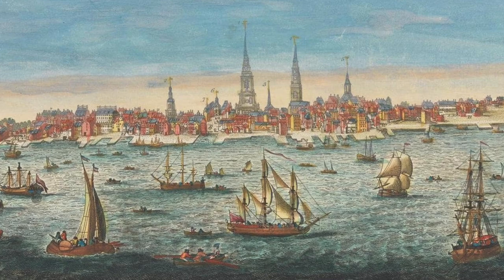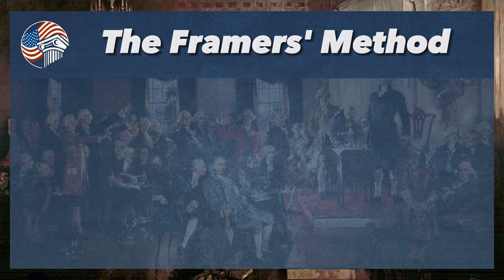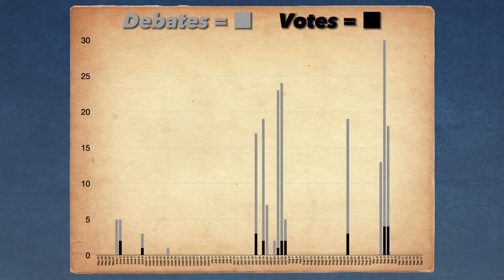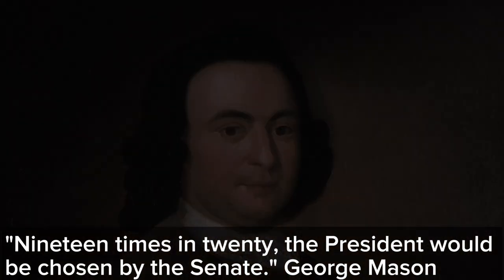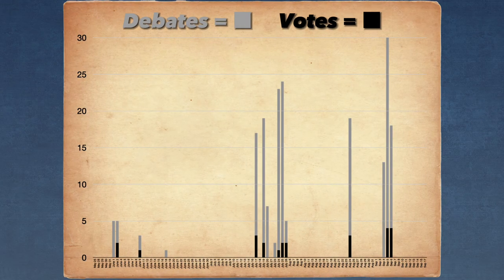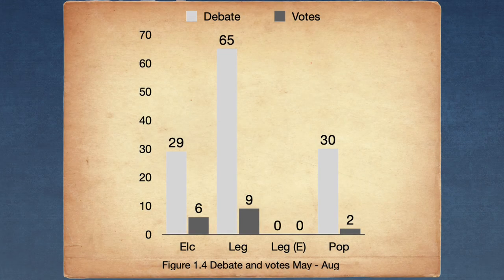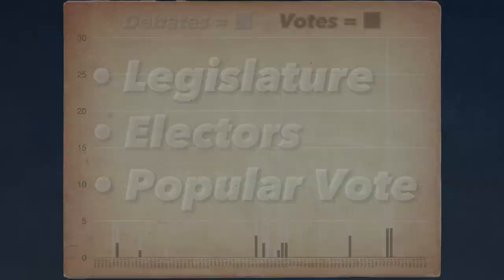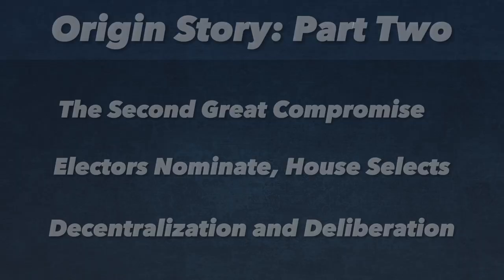The Framers' Method 2/9: Origin Story: A Battle of Ideas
The Framers’ Method is a political science education and reform-oriented channel. We want to inform and promote ideas that will defeat populism and tyranny as well as stabilize the American political system. It’s science, political science!

Political Science citation:
Max Farrand’s, The Records of the Federal Convention of 1787, 3vols. Sourced through the Online Library of Liberty

Written and edited by: Dustin Taylor